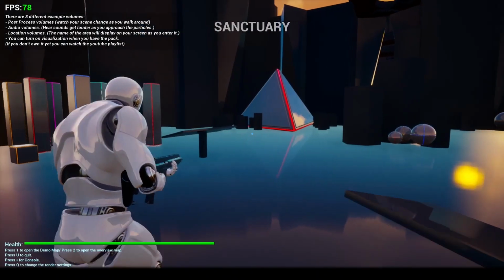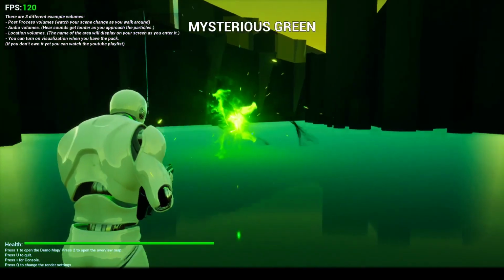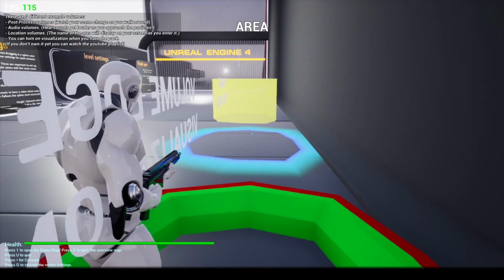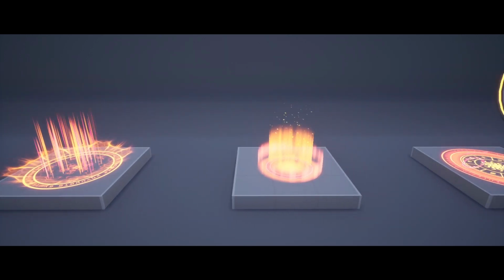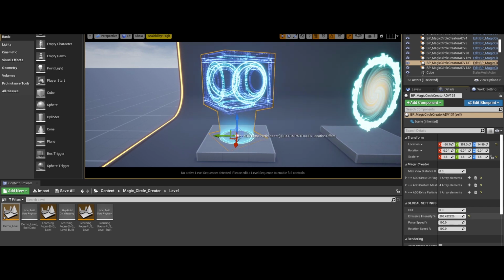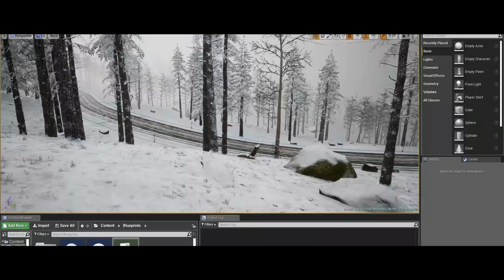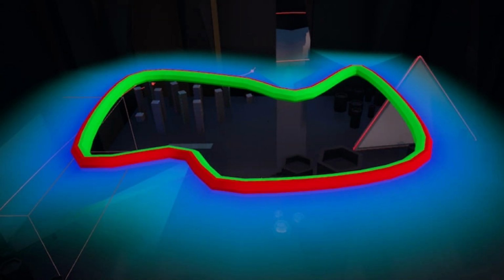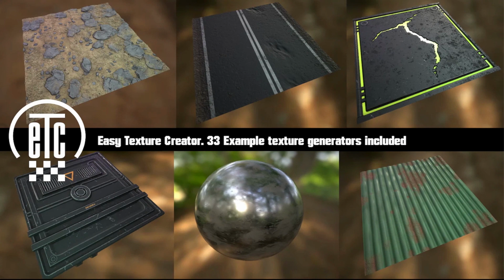Unreal Engine Free Assets | July 2021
Hey guys, in today's video, I'm going to be going over the free assets on the unreal marketplace for July 2021. This month we once again have access to 5 amazing different packs.

00:00 - Intro
00:30 - Custom Shape Volumes
02:06 - Dreamscape Nature Meadows
04:01 - Magic Circle Creator
05:25 - Easy Texture Creator
06:58 - Foliage Plugin
08:04 - Outro